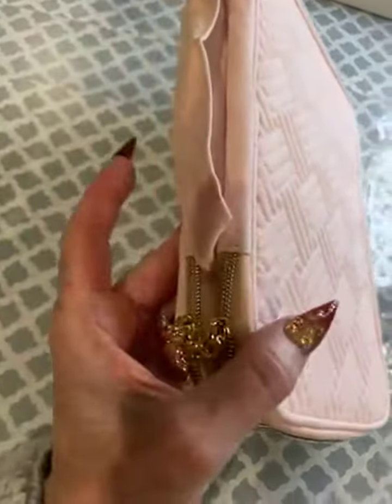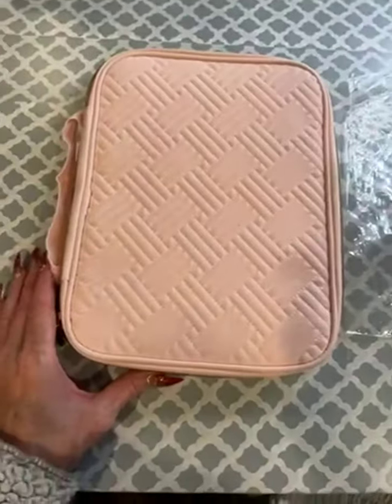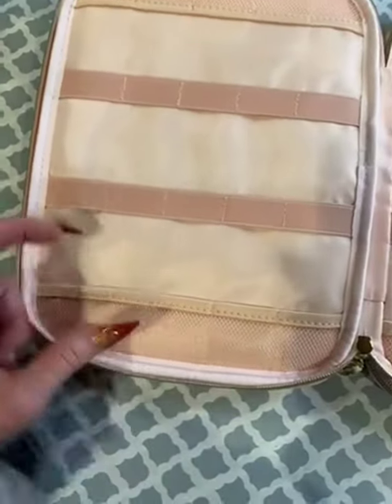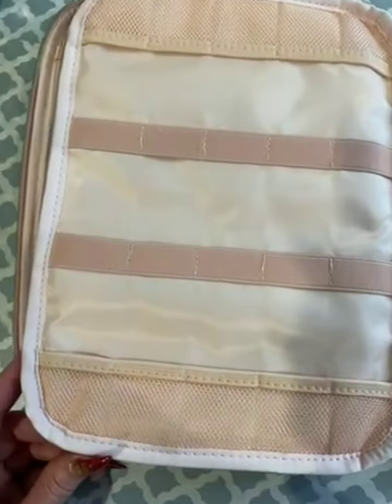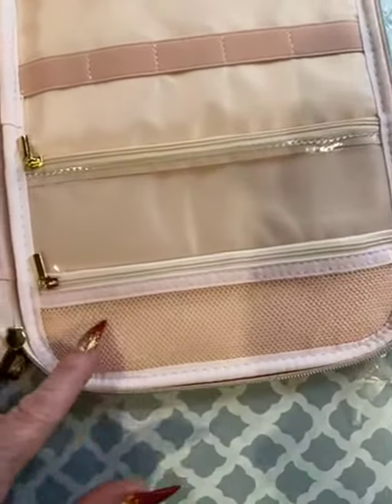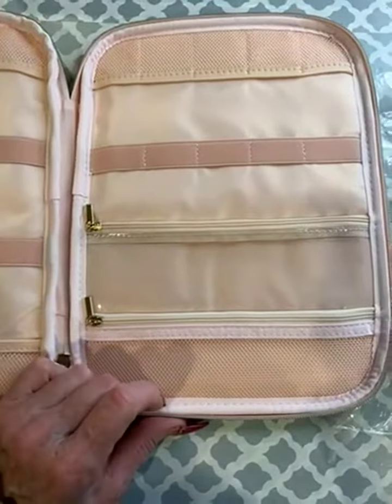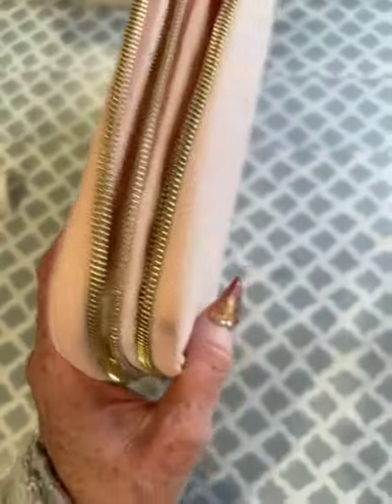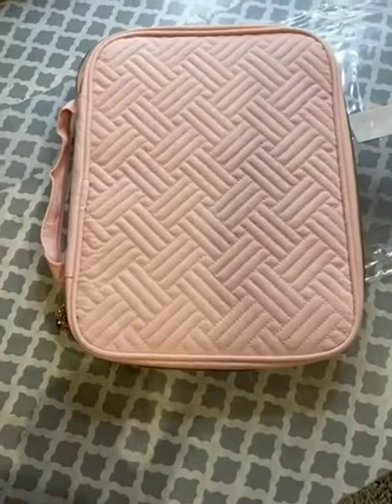Veirdro Watch Band Storage Case Holds 35 Watch Straps Review, Large beautiful storage bag for all yo